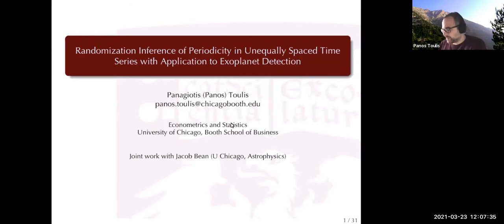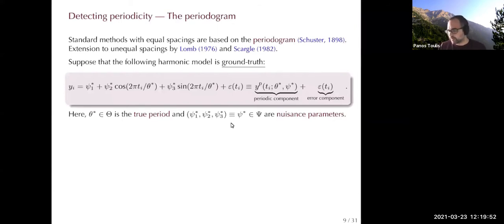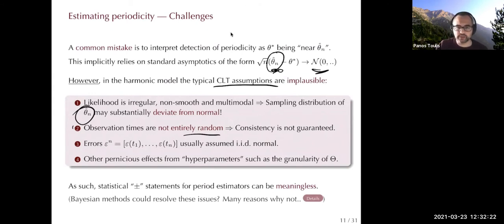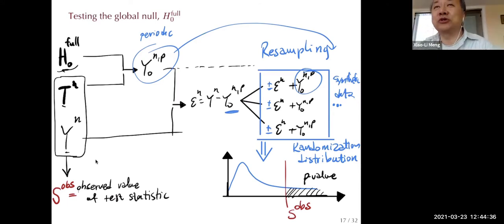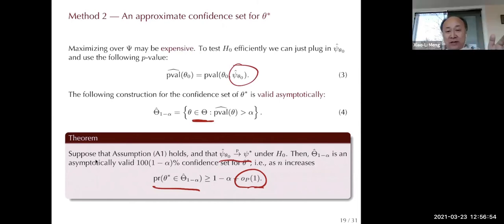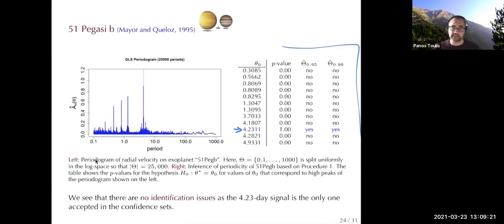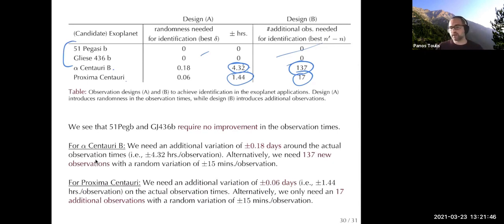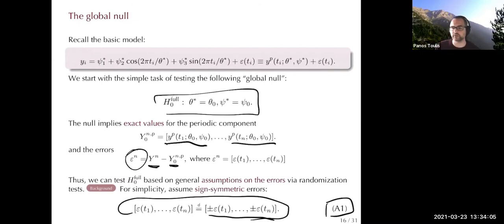CHASC 2021mar23 Panos Toulis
Randomization Inference of Periodicity in Unequally Spaced Time Series with Application to Exoplanet Detection

Abstract: The estimation of periodicity is a fundamental task in many scientific studies. Existing methods rely on assumptions that the observation times have equal or i.i.d. spacings, and that common estimators, such as the periodogram peak, are consistent and asymptotically normal. In practice, however, these assumptions are unrealistic as observation times usually exhibit deterministic patterns ---e.g., the nightly observation cycle in astronomy--- that imprint nuisance periodicities in the data. These nuisance signals also affect the finite-sample distribution of estimators, which can substantially deviate from normality. Here, we propose a set identification method, fusing ideas from randomization inference and partial identification. In particular, we develop a sharp test for any periodicity value, and then invert the test to build a confidence set. This approach is appropriate because the construction of confidence sets does not rely on assumptions of regular or well-behaved asymptotics. Notably, our inference is valid in finite samples when our method is fully implemented, while it can be asymptotically valid under an approximate implementation designed to ease computation. Empirically, our method is validated in exoplanet detection using radial velocity data. In this context, our method correctly identifies the periodicity of the confirmed exoplanets in our sample. For some other, yet unconfirmed detections, we show that the statistical evidence is particularly weak, which illustrates the failure of traditional statistical techniques. Last but not least, our method offers a constructive way to resolve these identification issues via improved observation designs. In exoplanet detection, these designs suggest meaningful improvements in identifying periodicity even when a moderate amount of randomization is introduced in scheduling radial velocity measurements.